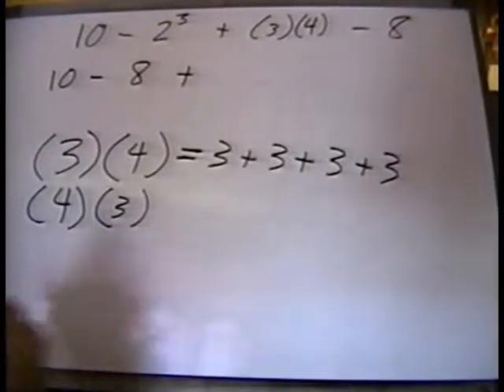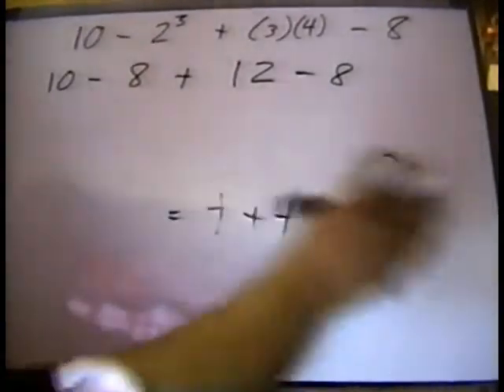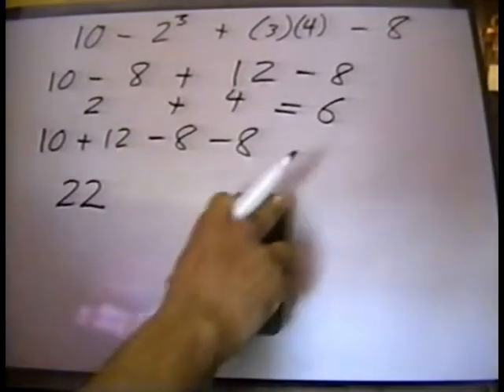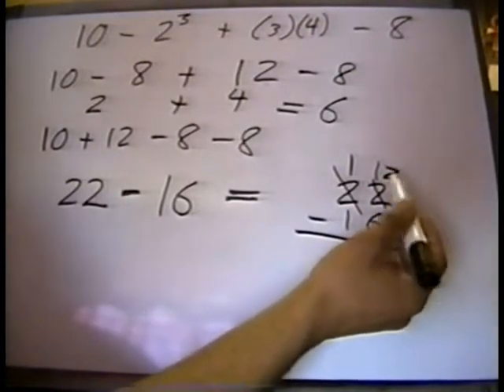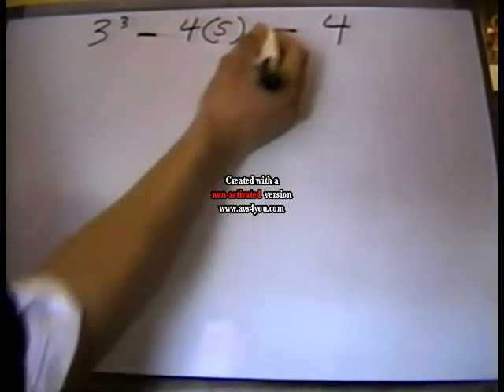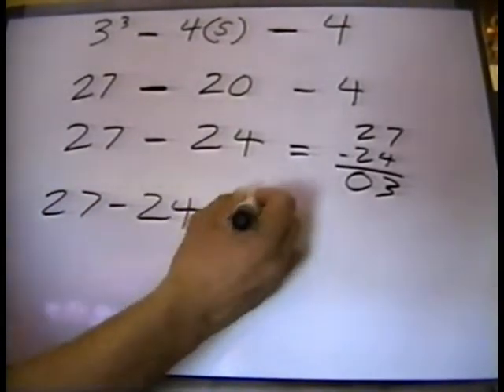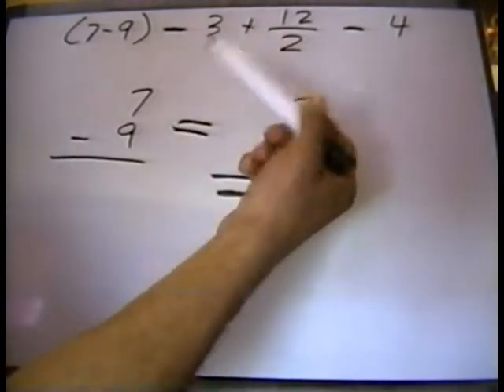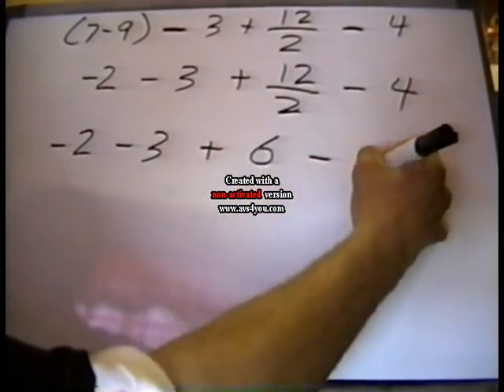Algebra Foundations Volume Two 0 Order Of Operations